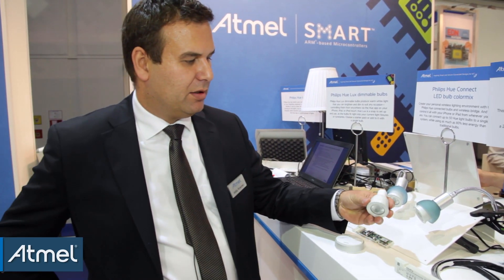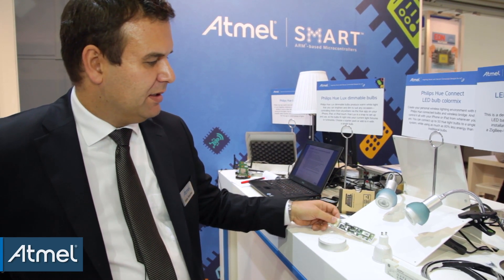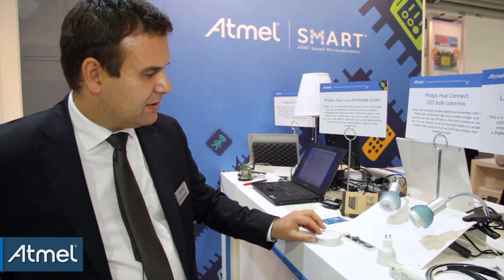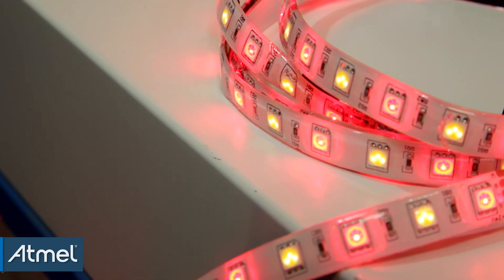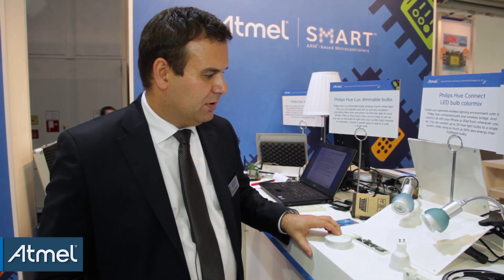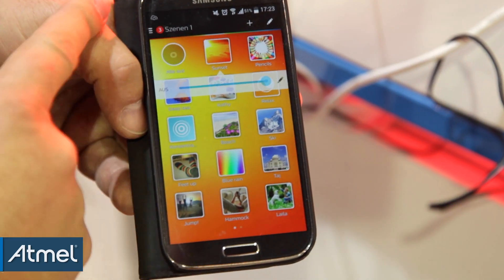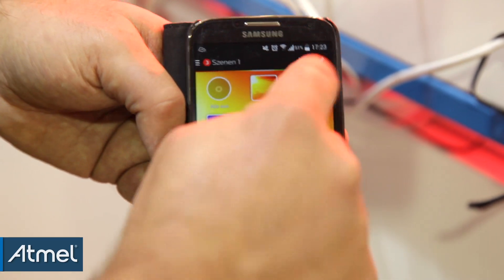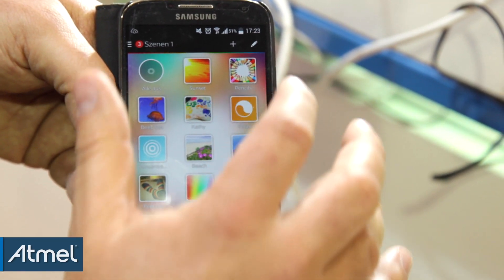Electronica 2014: Smart Lighting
Dr. Attila Römer, Atmel Senior Product Marketing Manager, highlights some of the latest (and smartest) lighting solutions at Electronica 2014, including the Philips Hue LED colormix bulb, the Philips Lux dimmable bulb and the Philips Tap switch, which allows users to create their own personal wireless lighting environment with just the tap of a switch or through an app on the users’ mobile device.